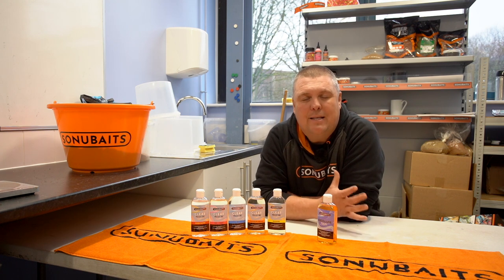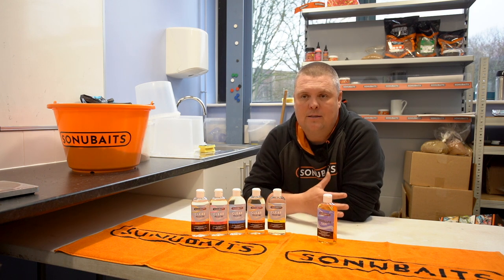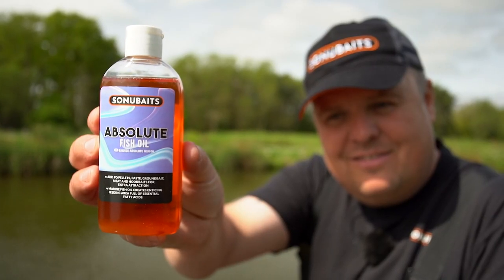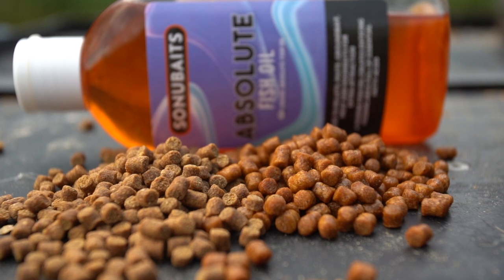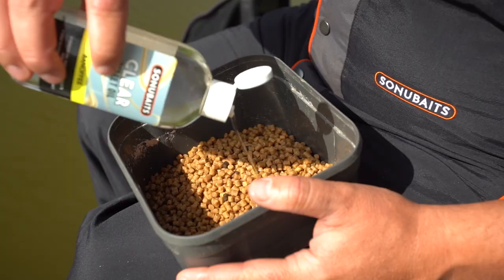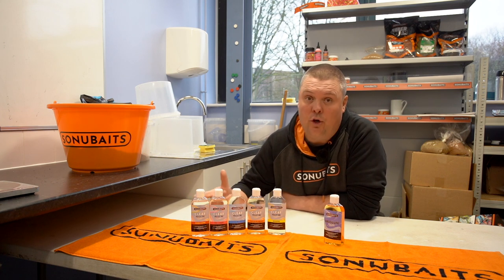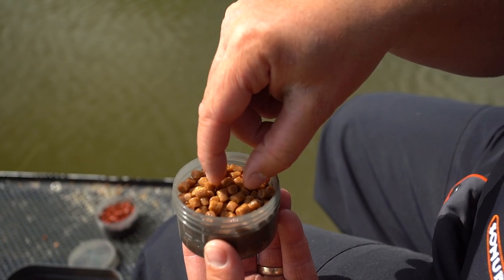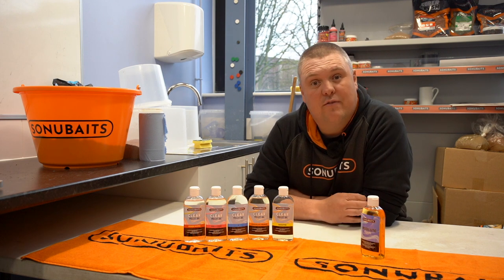Oil Up Your Fishery Pellets! | Jamie Hughes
Jamie Hughes talks us through our Absolute Fish Oil and Clear Pellet Oils explaining their benefits and the way they can transform your use of pellets.